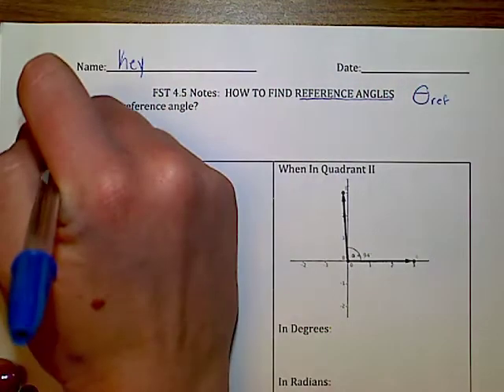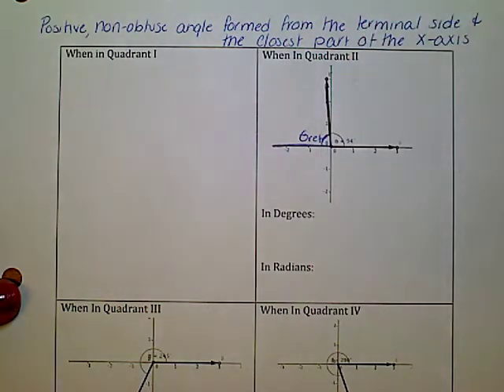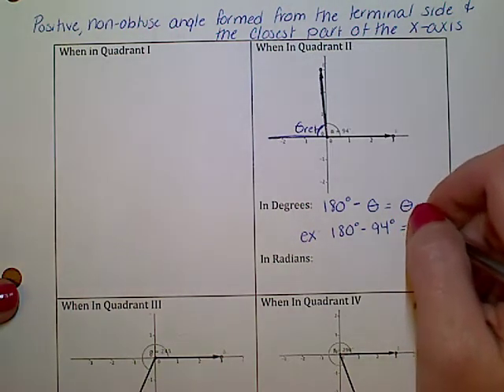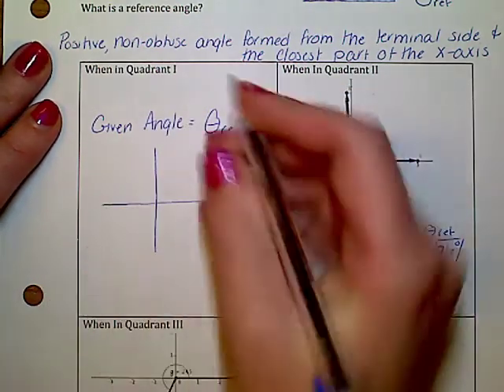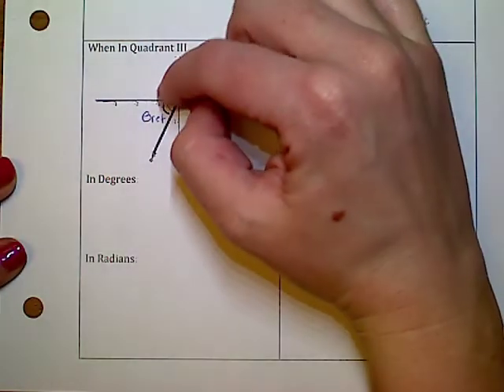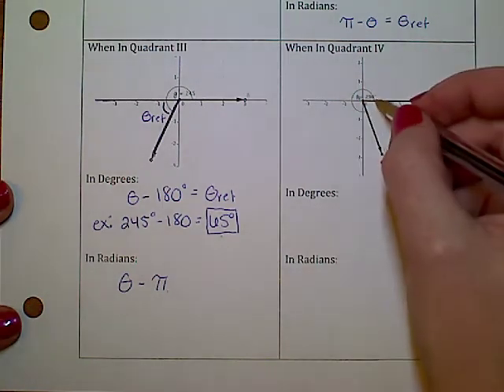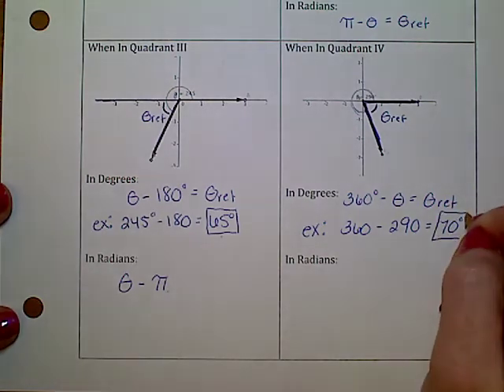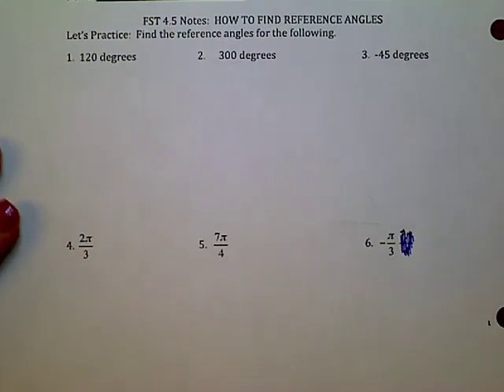4.4Video for FST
This video defines and explains how to find reference angles on the coordinate plane.